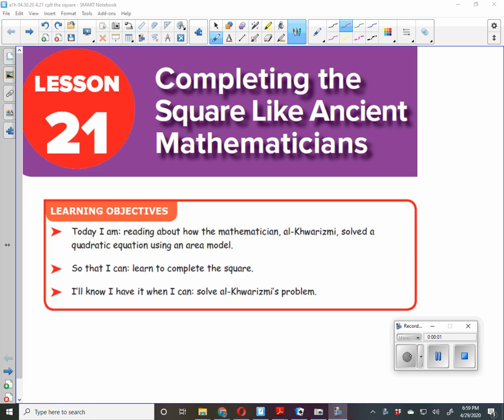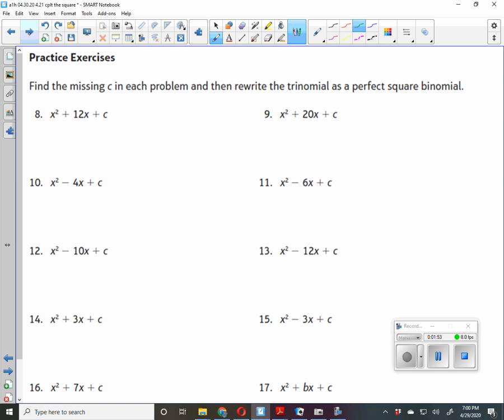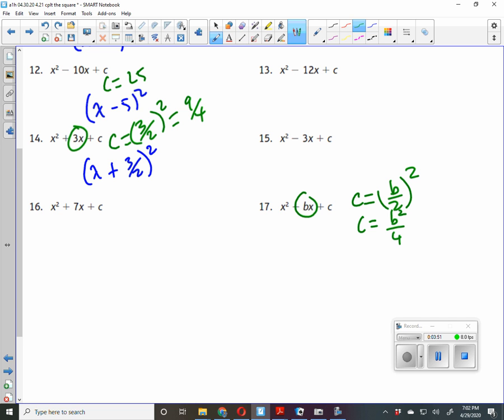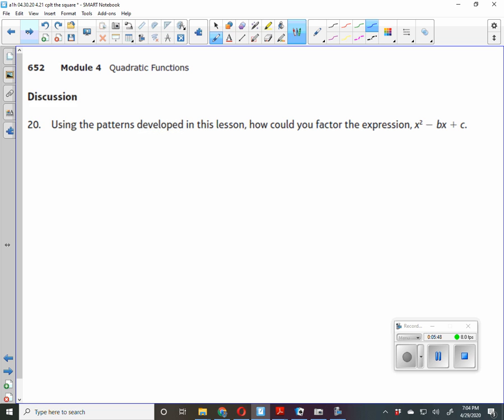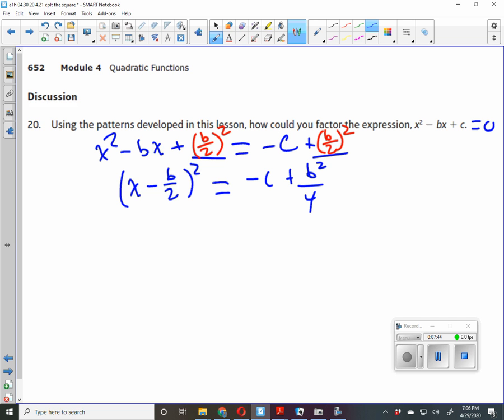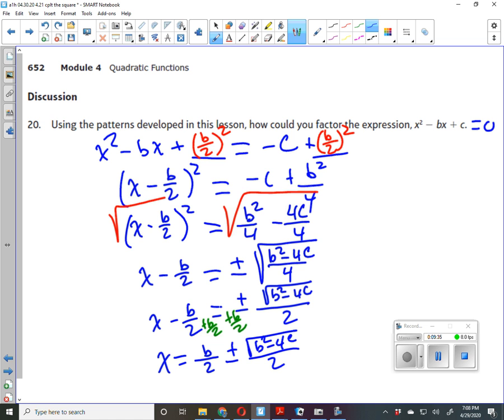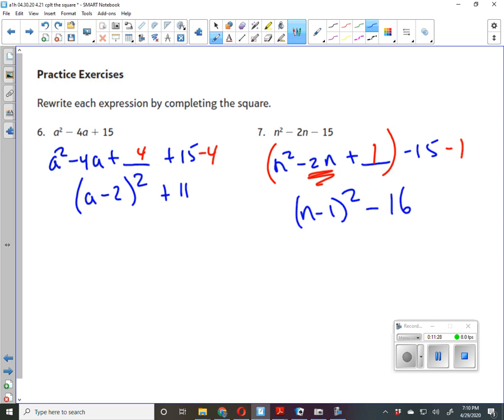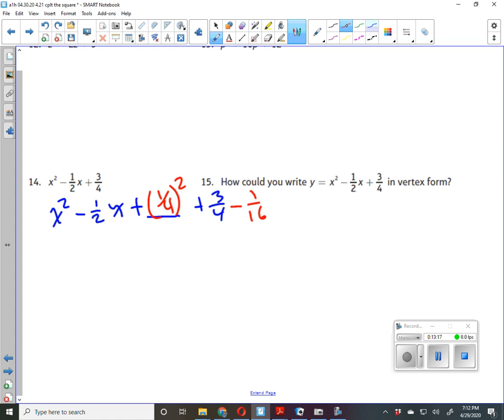a1h 04.29.20 4.21&22 complete the square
Algebra L4.21 & 22 Complete the square Intro